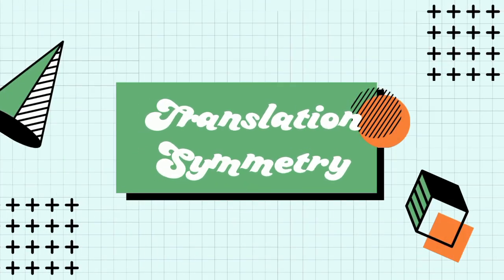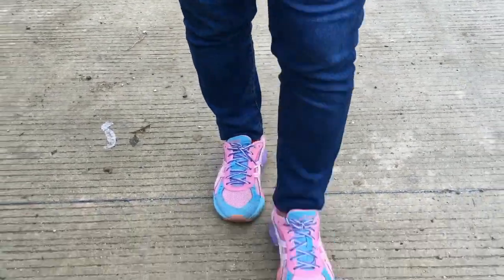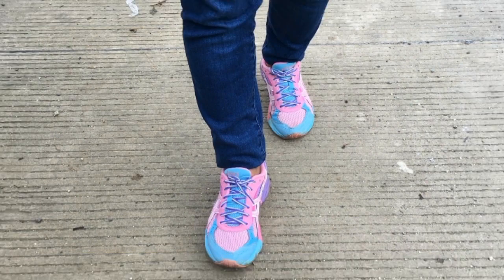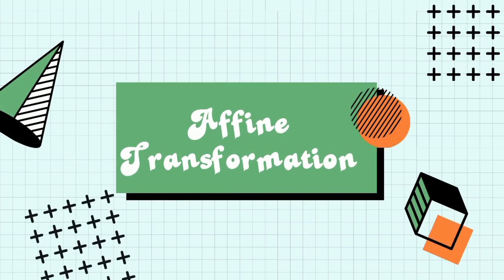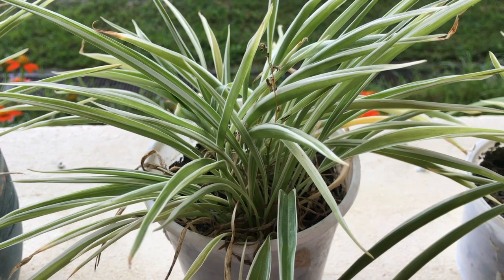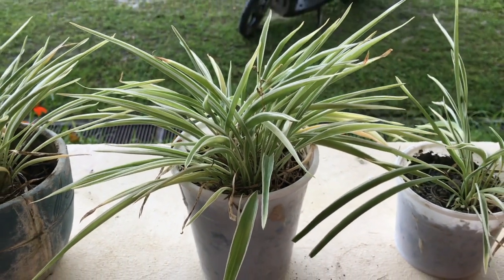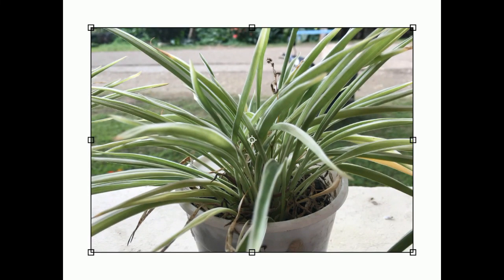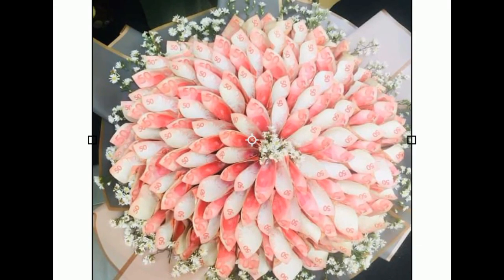Nature Photography or Videography || Patterns in Nature (MMW_BSEd-ENGL 1)